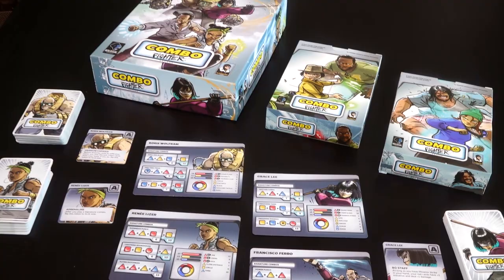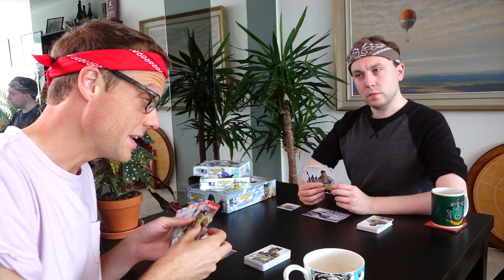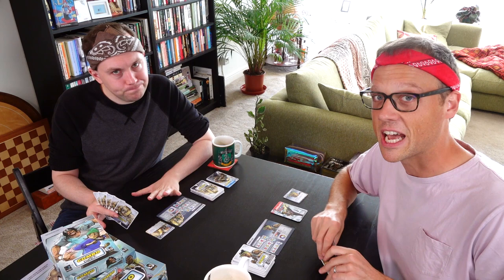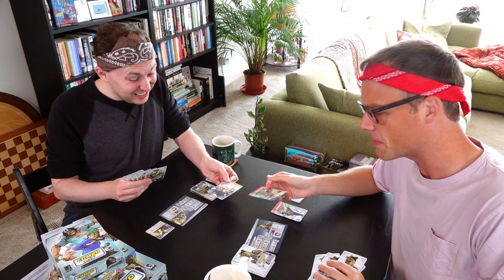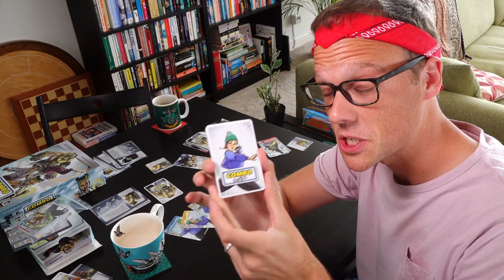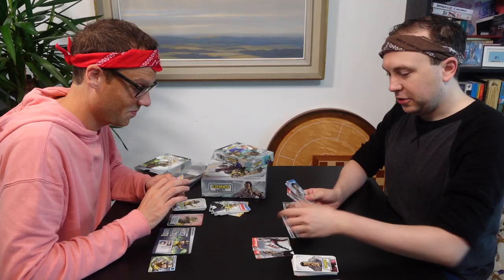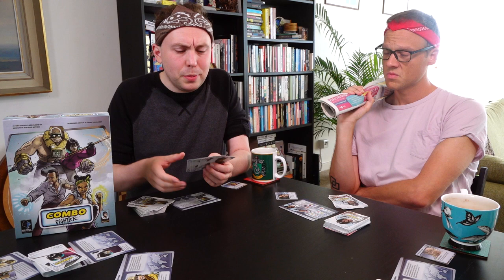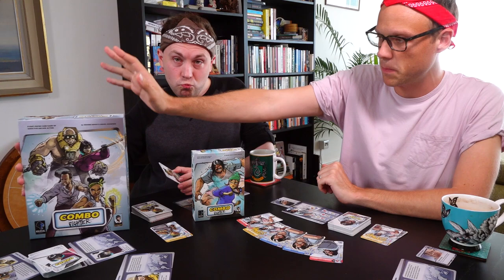Combo Fighter Review - A Bruisingly Good Card Game